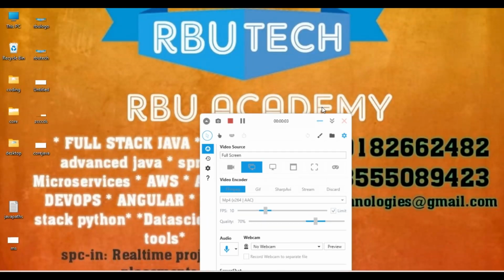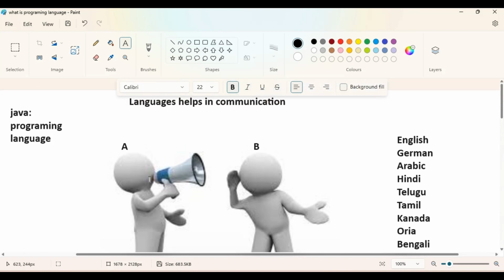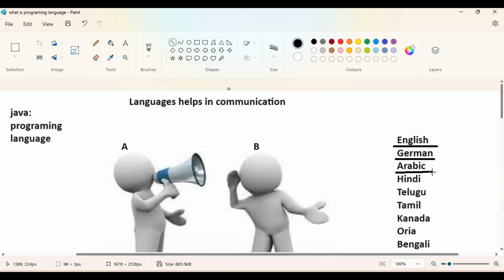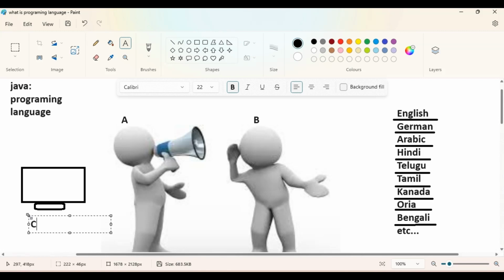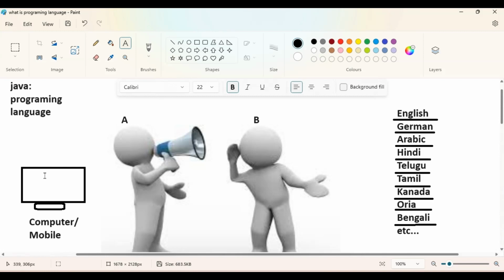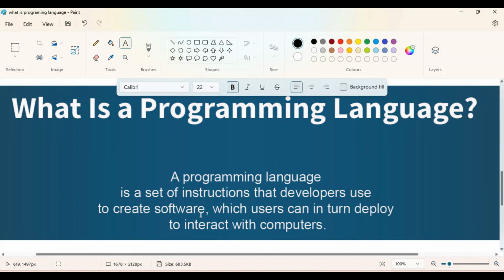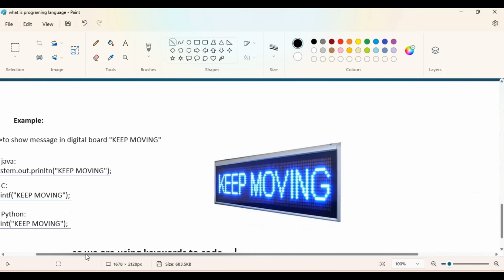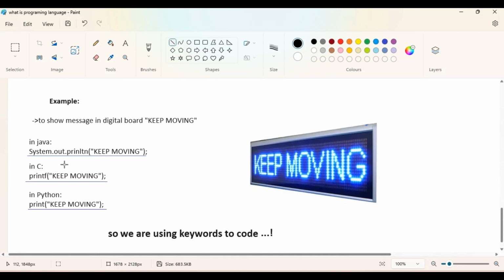core java what is programing language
Java Fundamentals
Java Development Tutorial
Java Coding Tutorial
Java Language Tutorial
Java Inheritance and Polymorphism
Java GUI Programming
Java Best Practices
Naveen's Core Java Tutorial
RBUTech Java Tutorials
Java Programming Lessons
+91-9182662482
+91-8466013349